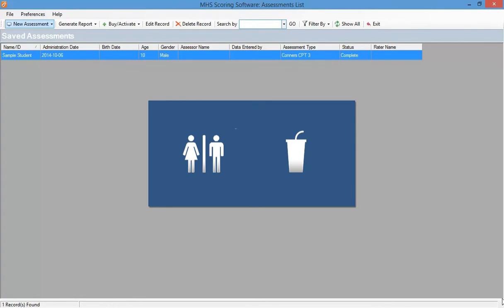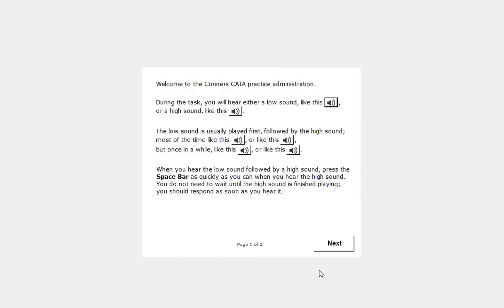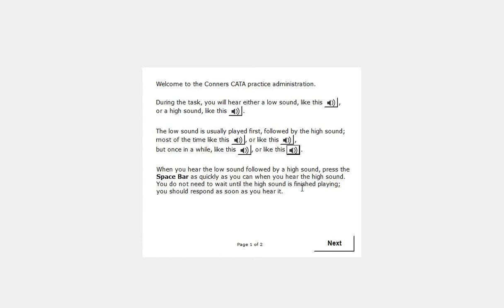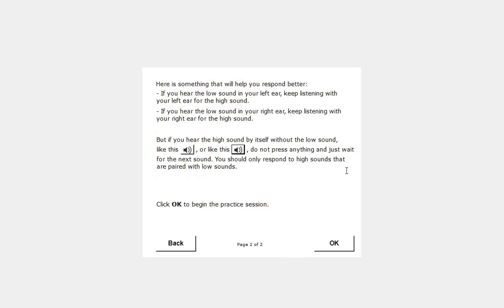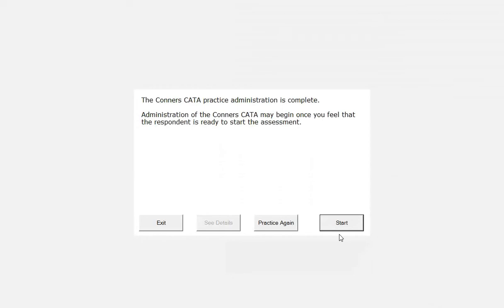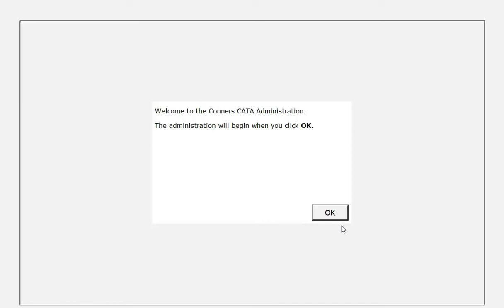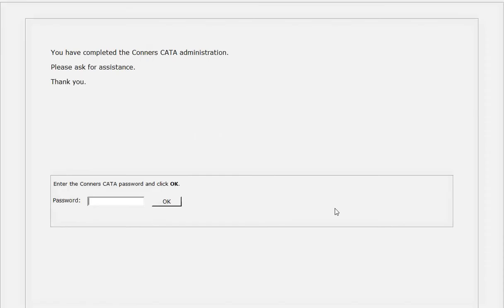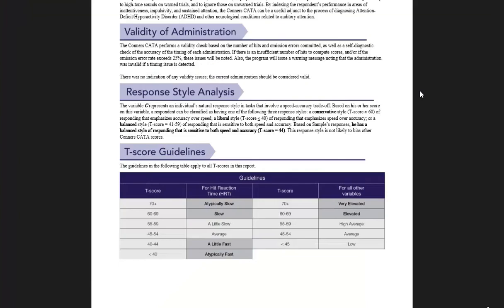Conners CATA® | Demonstration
The Conners Continuous Auditory Test of Attention ® (Conners CATA ® ) measures a respondent's performance in areas of inattentiveness, impulsivity, and sustained attention, making it a useful tool in evaluating attention disorders and neurological functioning. The Conners CATA® provides objective information about an individual's performance in attention tasks, complementing information obtained from rating scales such as the Conners 3™.

For a more in-depth assessment of attention, the Conners CATA can also be used in conjunction with the Conners Continuous Performance Test Third Edition ™ (Conners CPT 3™ ), which is a task-oriented computerized assessment of attention-related problems in individuals aged eight years and older. The Conners CATA® and Conners CPT 3™ can be purchased as a combo kit or individually.

In this video, we give a in-depth step-by-step demonstration of the Conners CATA®.